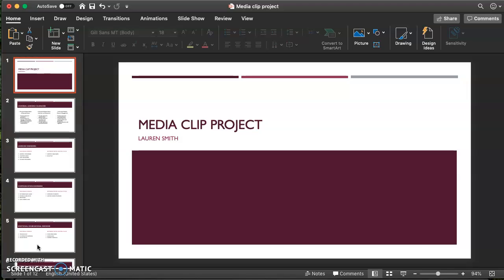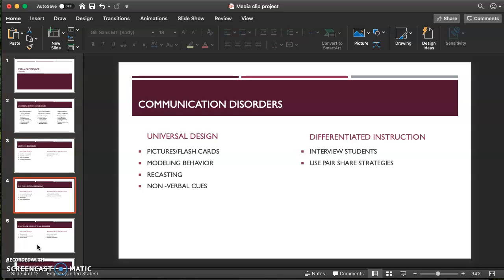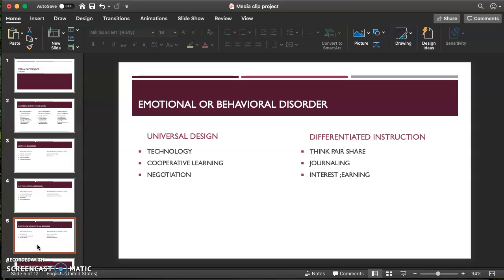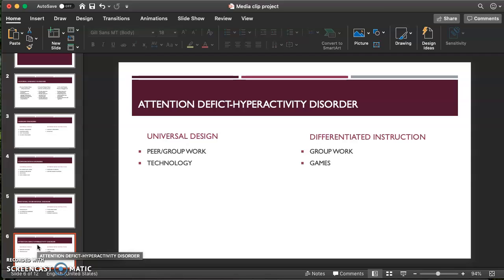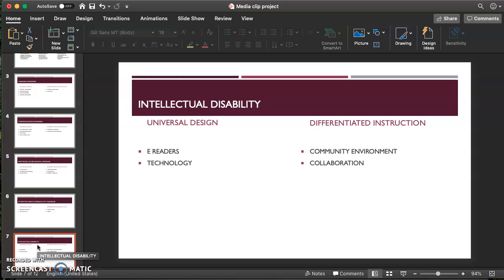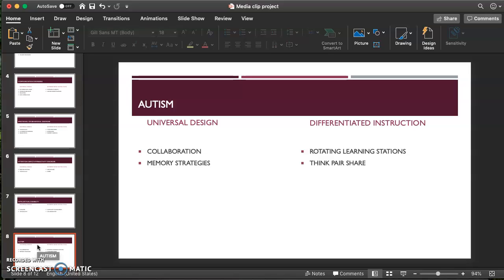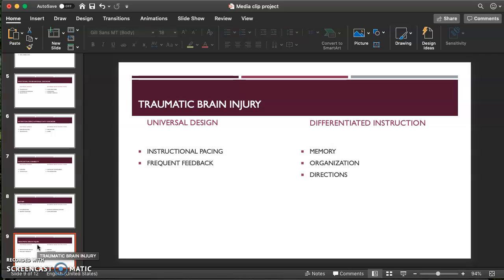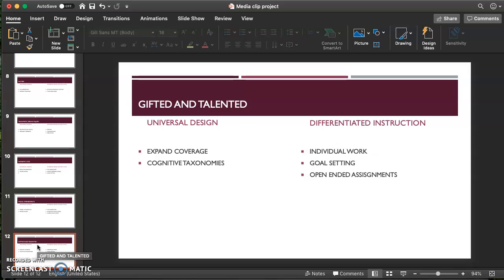Media Clip Project